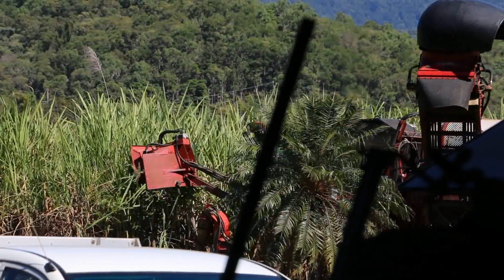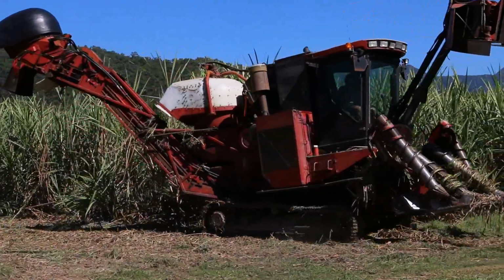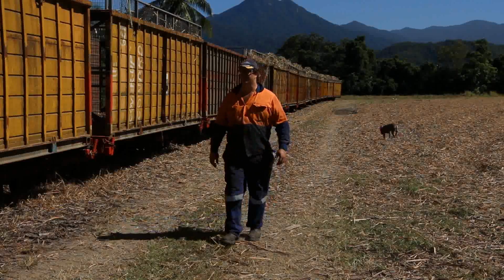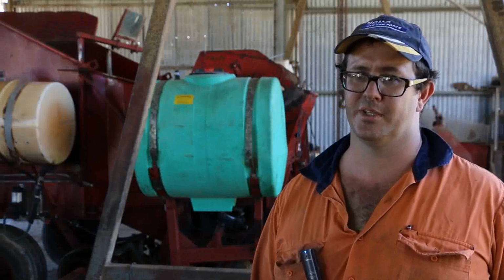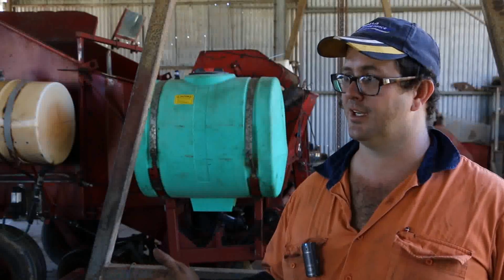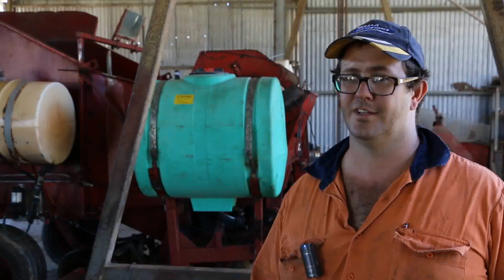Soil health: Rasmussen family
The Rasmussen family at Mossman in Far North Queensland are taking a broad view of their soil health, looking beyond just nutrients and looking closely at issues such as soil biology in order to improve productivity and profitability. In this CaneClip we talk to Rodney Rasmussen about the results they are seeing from liquid fertiliser, as well as other soil health issues.